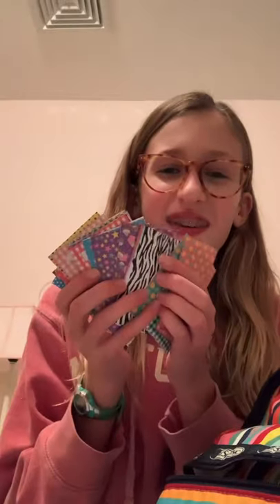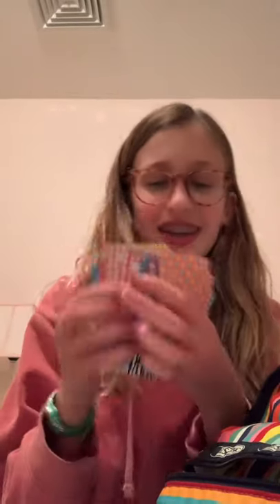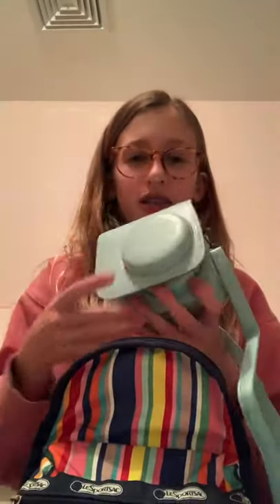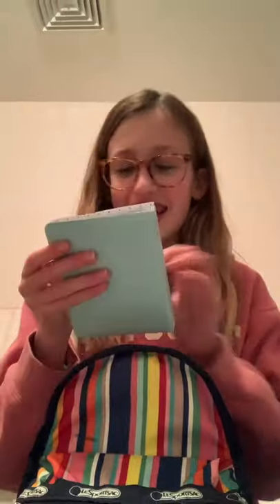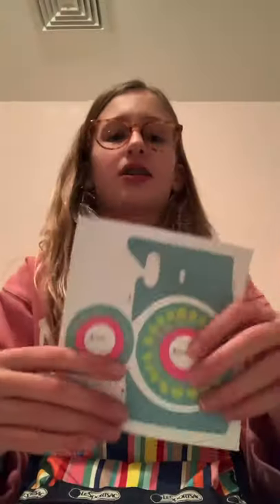My Polaroid Bag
This bag isn’t designed by Polaroid its a bag I have had since I was little
I’m sorry if I used the incorrect terms I’m a noob
“That was legitness”